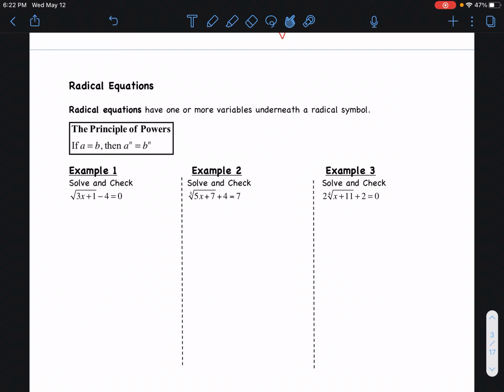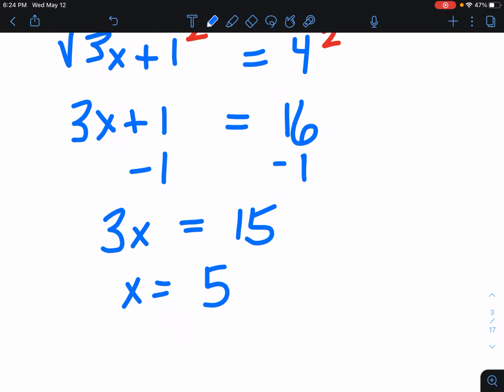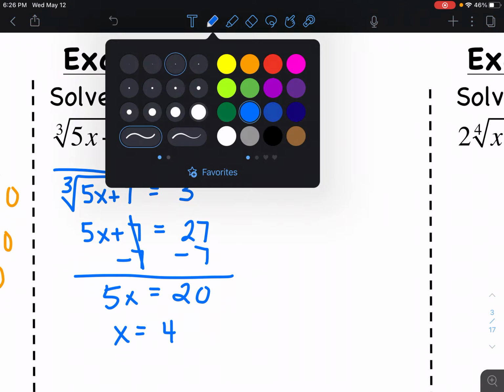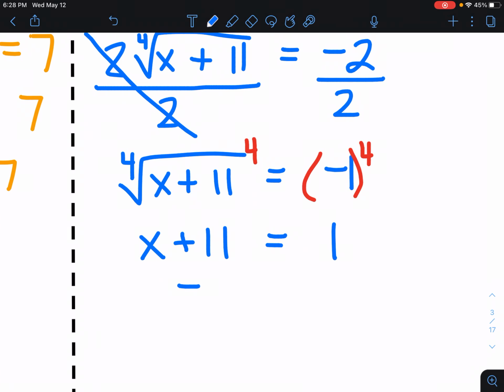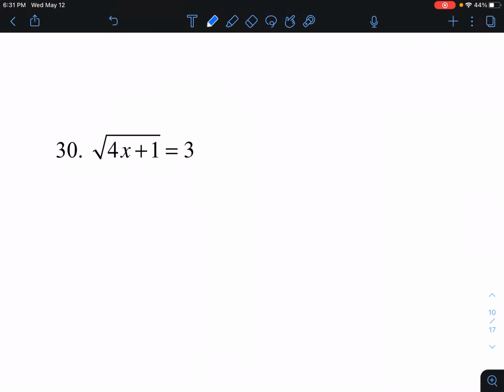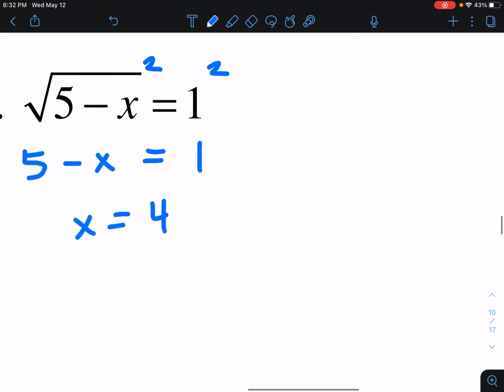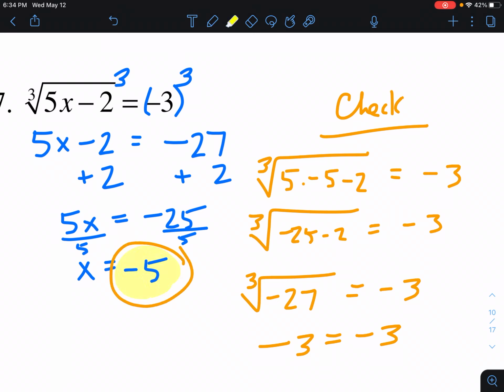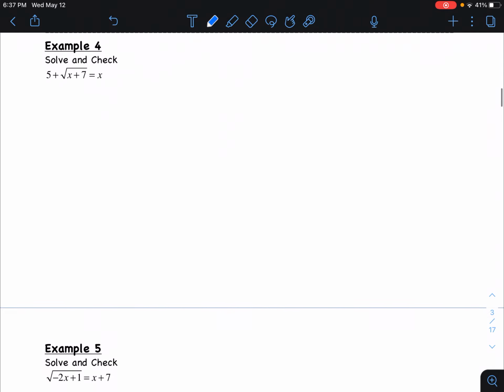Lesson 3.4 part 3